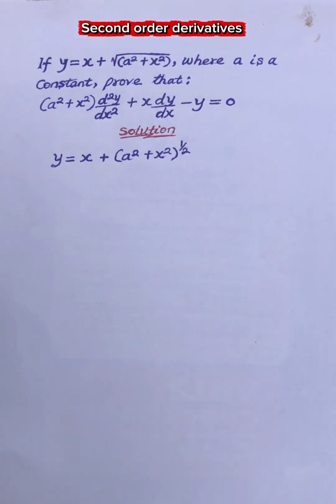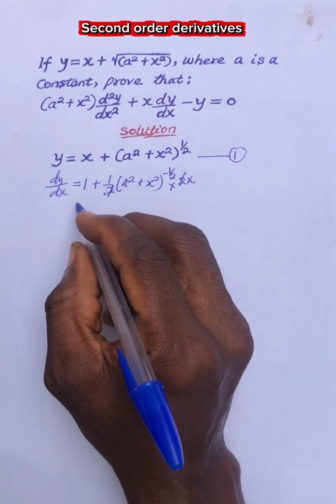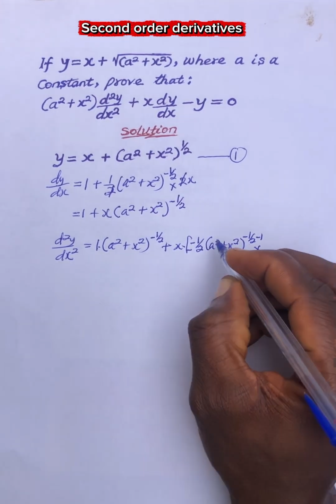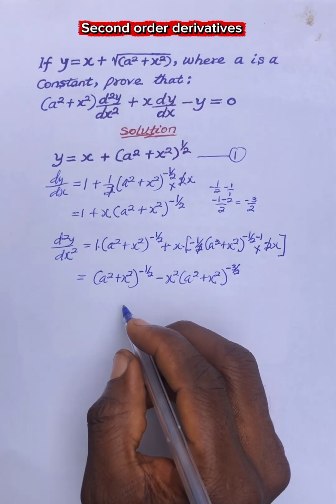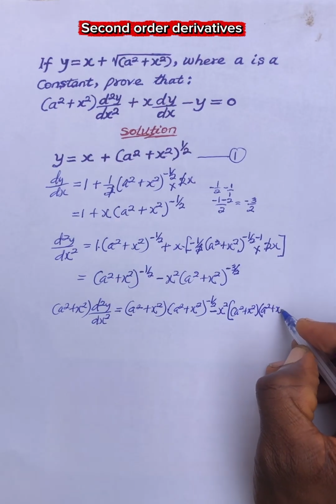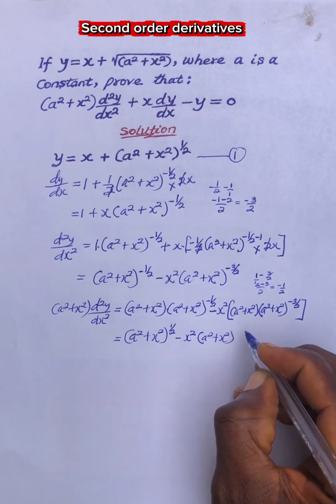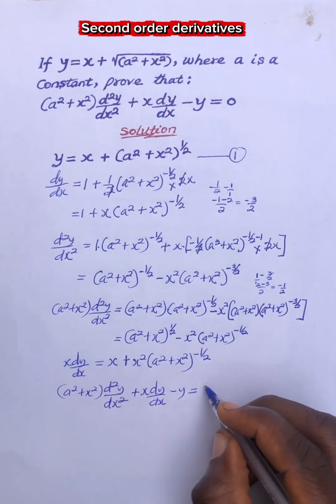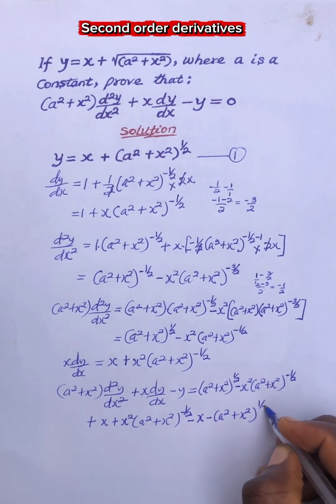Second order derivatives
This problem involves the second order derivatives, where we differentiate terms up to to the second order and then add and subtract which equals to zero